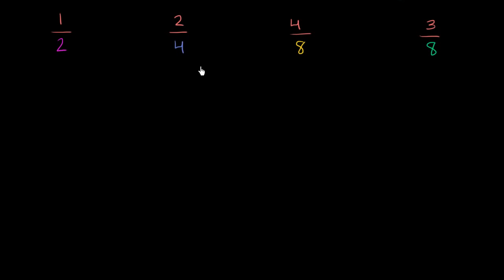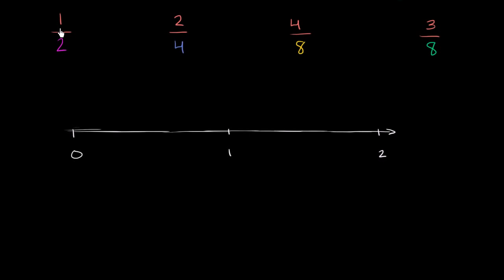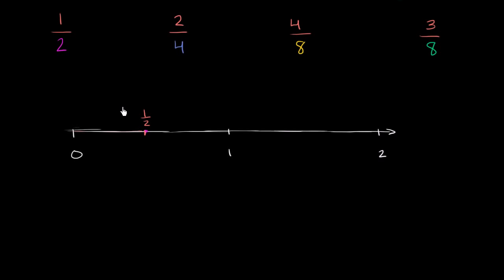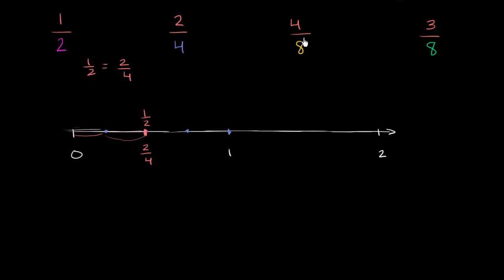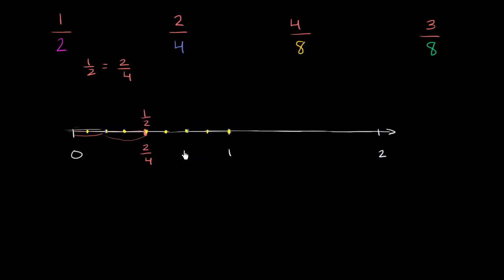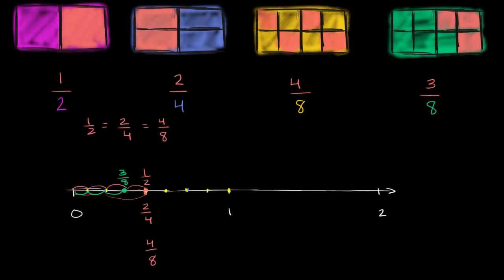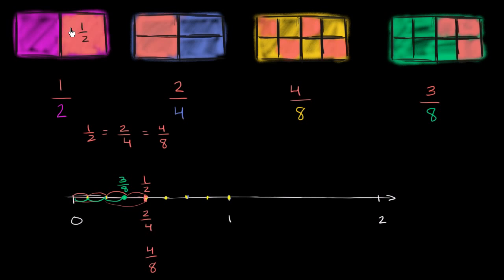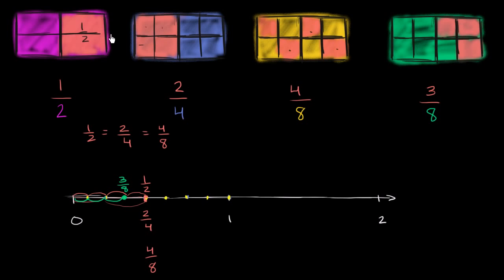Comparing fractions visually and on number line